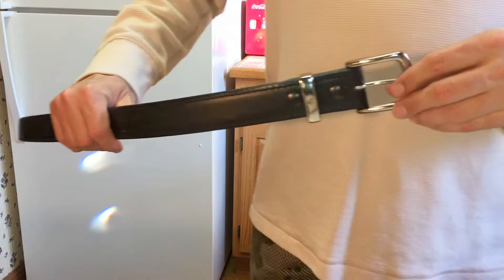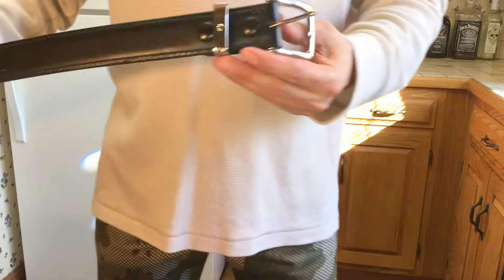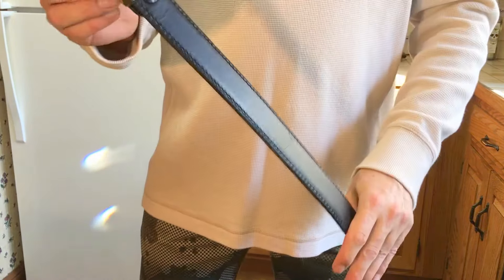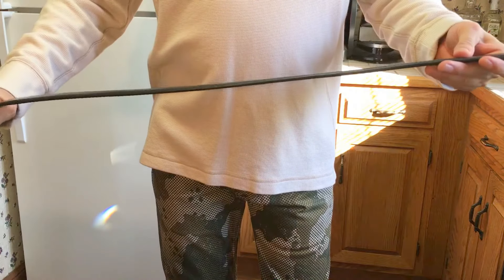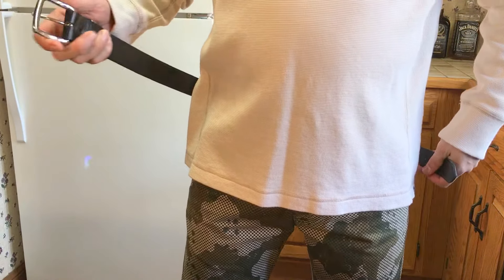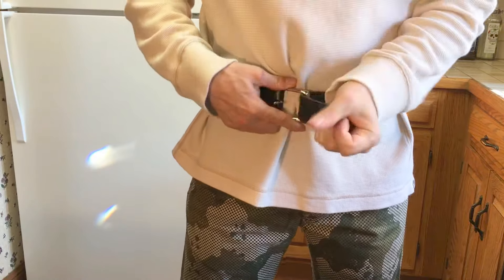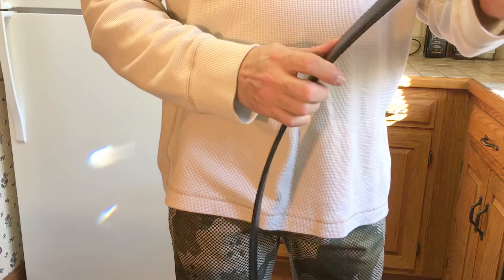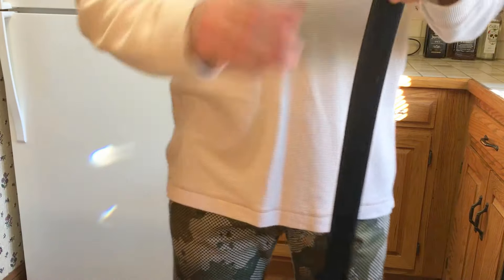Aker Leather B21 Concealed Carry Gun Belt Review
Amazon Product Link:
Aker B21 Belt

Any holster, whether kydex, nylon, or leather requires a high-quality, supportive gun belt. The Aker Leather B21 Concealed Carry Gunbelt was first developed in 1993 and has all of the features of a quality 1-1/2" dress belt: leather lining, feathered edges, and a custom metal buckle and keeper. We then add a reinforcing strip of heavy duty polymer to prevent weapon "rollover" or sagging. Finally, a concealment belt that doesn't look like a gun belt! Constructed from premium US cowhide, the B21 Concealed Carry Gunbelt is handcrafted in the USA at our factory in California. It is available in either black with chrome hardware or in tan with brass hardware.